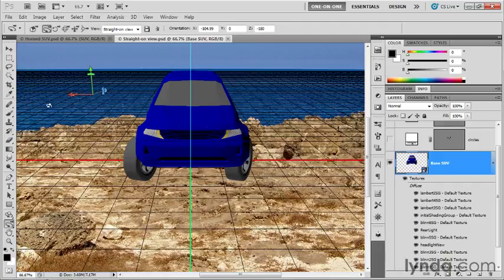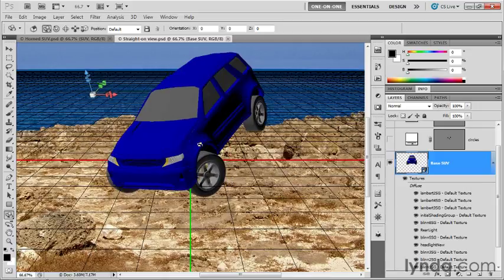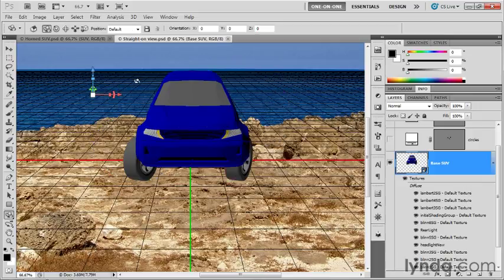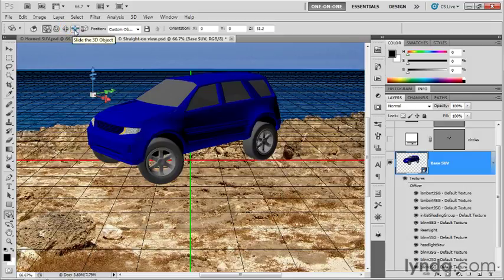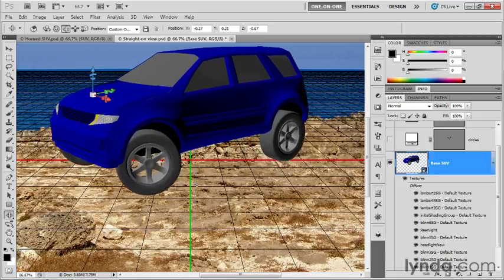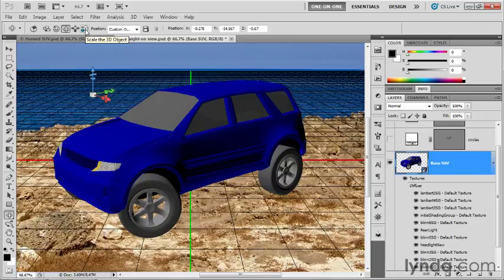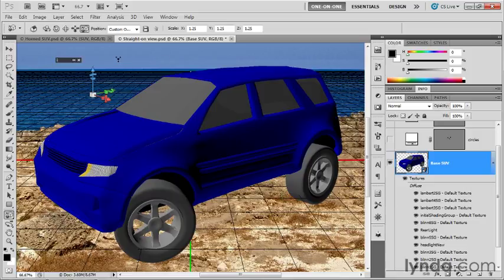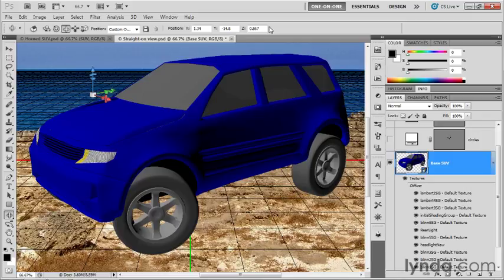PHOTOSHOP CS5_EXTENDED_ONE_ON_ONE 3D_SCENES_mrdatjojo1211_part 65